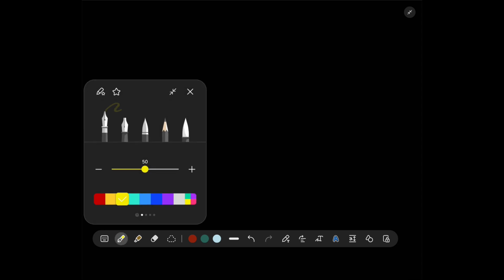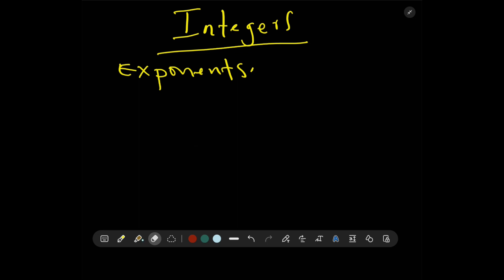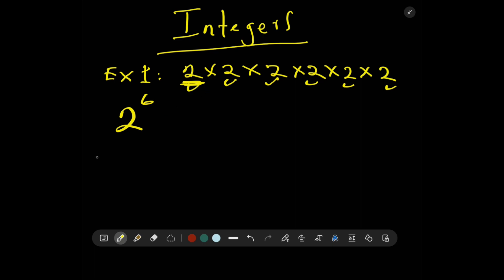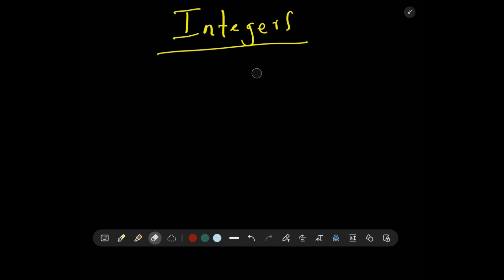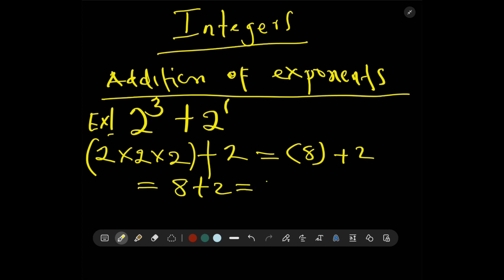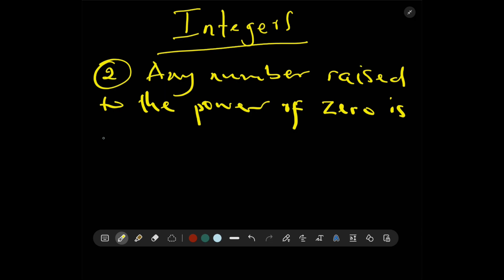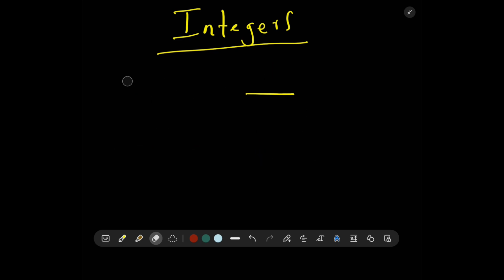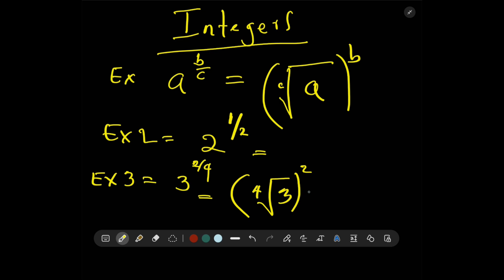Integers - How to Solve Exponent Problems